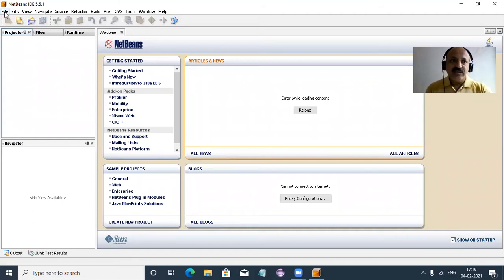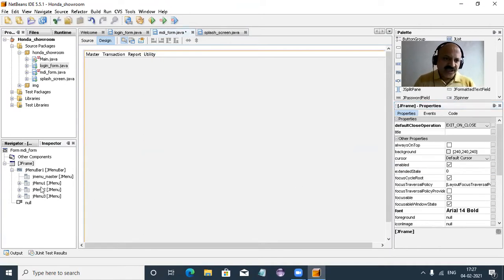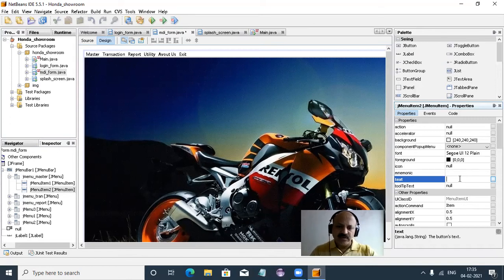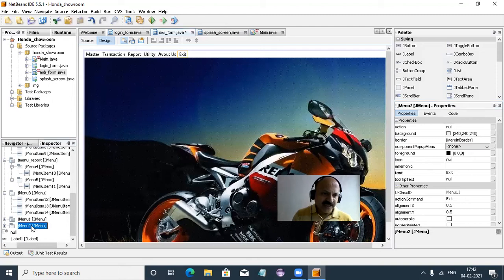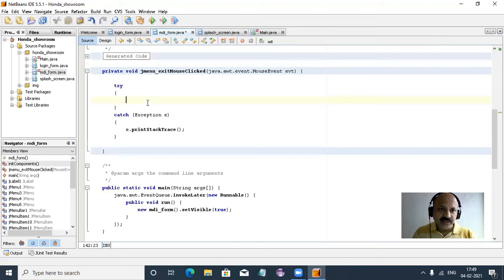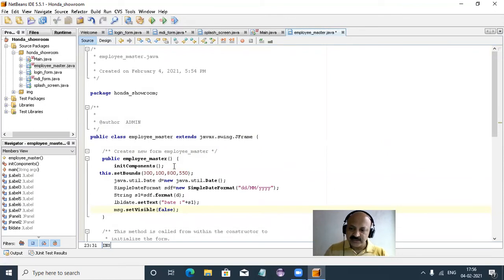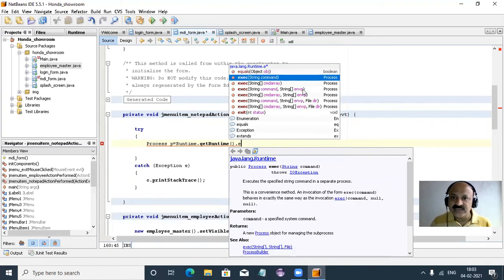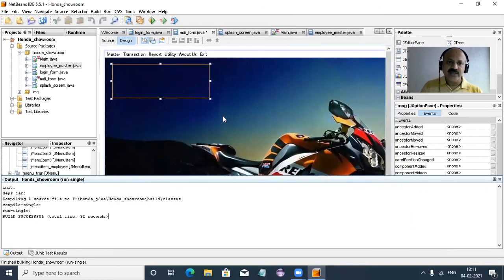MDI JFrame Form Design and Coding in J2EE Porject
What is MDI form? MDI stand for Multiple Document  Interface and SDI stand for Single Document Interface. In this video lecture cover the MDI form design step by step and here use JMenubar, JMenu and JMenuItem controls Background image in JLabel in icon property of JFrame  Form. How to perfect design of MDI form J2EE in Project.
The JMenuBar is use to MDI form design and every menu item take their Font size, type and color also we can change to according to our project requirement, than take coding of exit menu and how to control every sub form in MDI like here give example to open every form in employee Master JMenuItem_Click  event and their coding is also cover in this video lecture. So after this video lecture you can develop you project MDI form design and coding simple way.